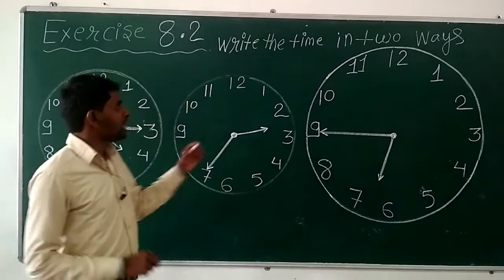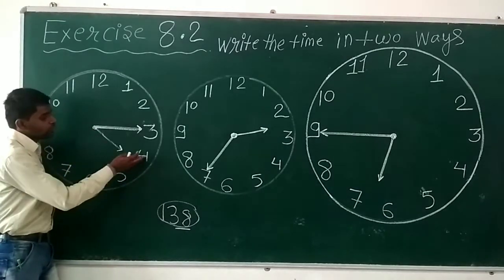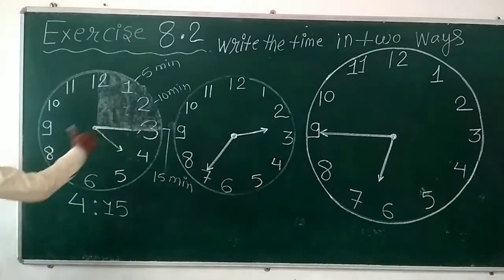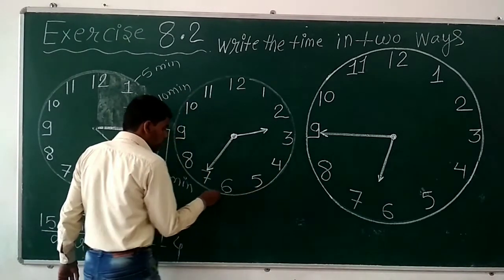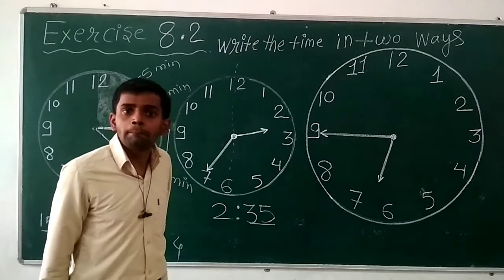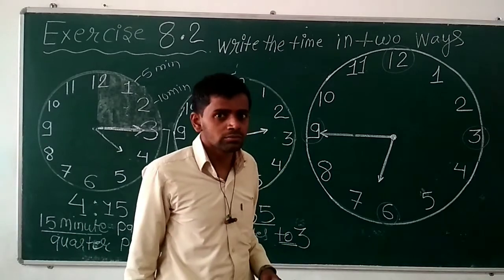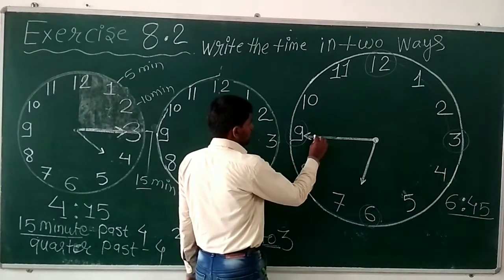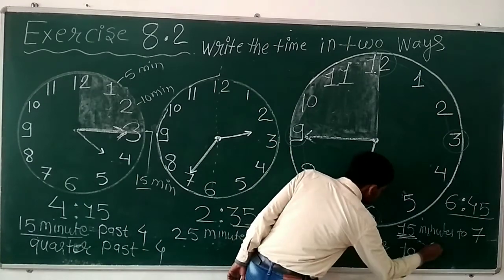time exercise 8.2 grade 3